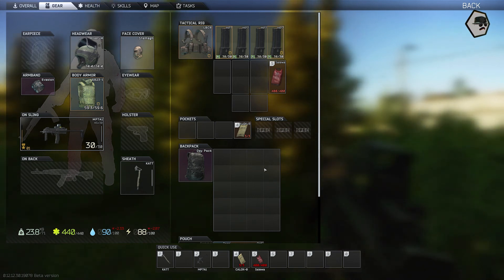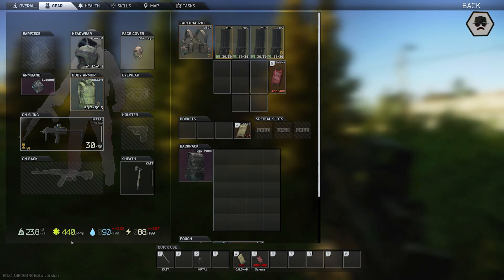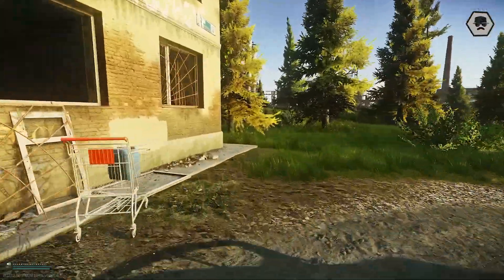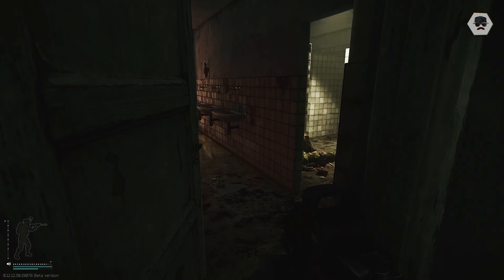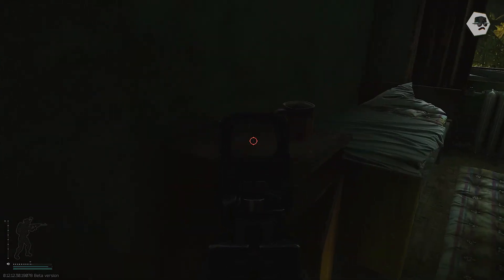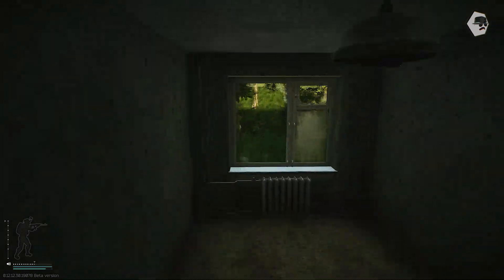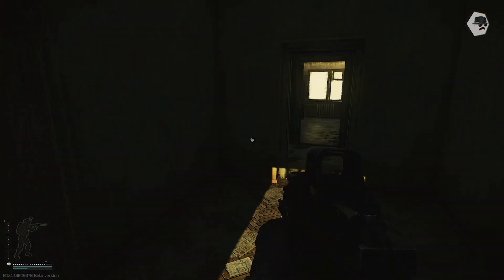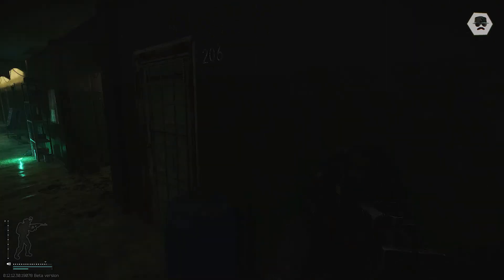I Have The Perfect Dorms Loot Guide For You! Fast, Efficient, Profitable.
Customs Dorms Loot Guide - Efficient Dorms Safes And Jackets Loot Run -  Safe Keys Guide

Looking to level endurance and money run efficiently? This guide is for you. There are 5 safes in the dorms, you'll want to grab these keys off the flea if you don't have them already:

2 story: 105, 110, 114
3 story: 204, 214

These runs can be done in less than 7 minutes and end right at the vehicle extract. You'll likely find the money you need to extract in the safes, but it can't hurt to keep a 5k stack on you for emergencies.

Safes can have a wide range of valuables and informational items, but jackets are often overlooked. Jackets in Tarkov can have keys, jewelry, expensive face covers like the Pestily, Shroud, or twitch rivals masks, and small barter items.

I prefer an MP7A1 or similarly cheap and light weight SMG to guarantee the first sprint to the dorms levels endurance. After looting a couple items, you'll likely be over weight and leveling strength.